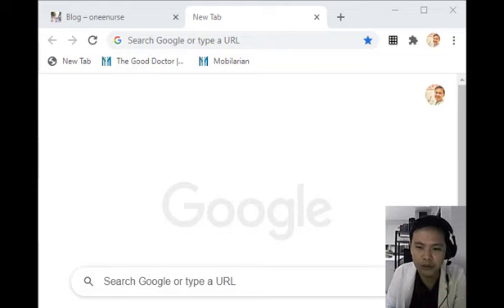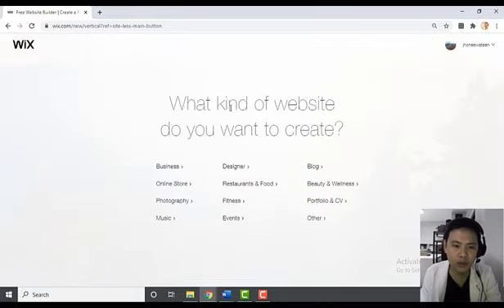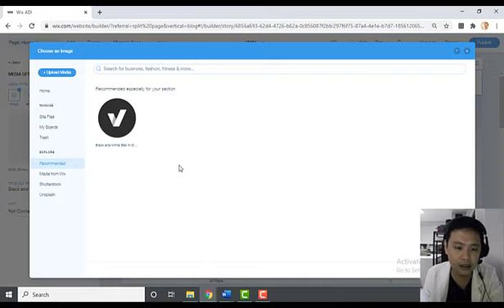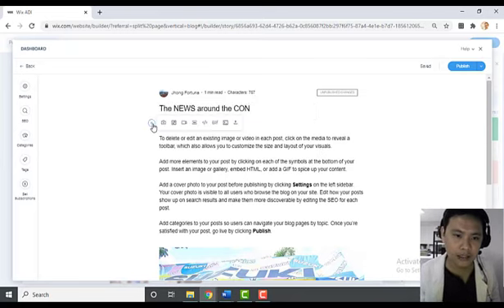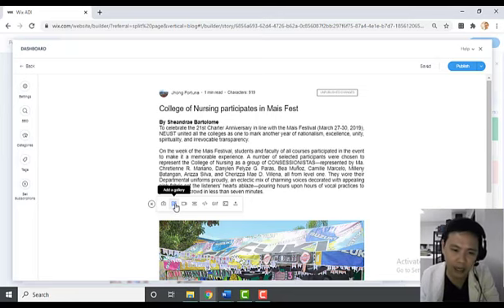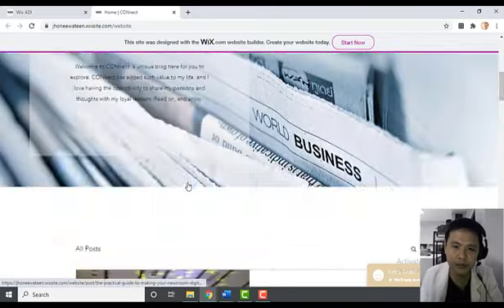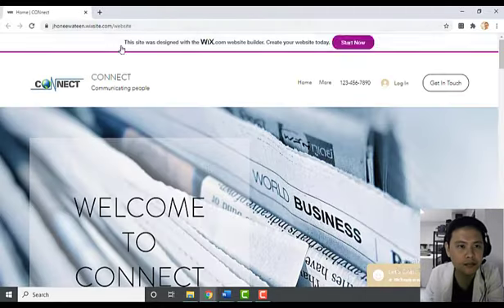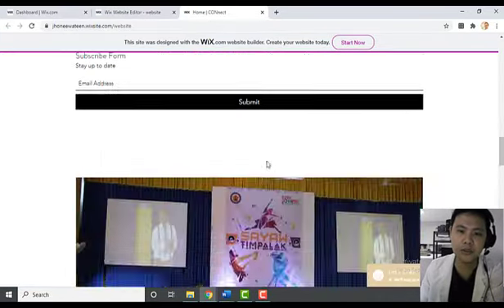Final Output in Nsg.Info: Wix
Website Dev't using free sub domain